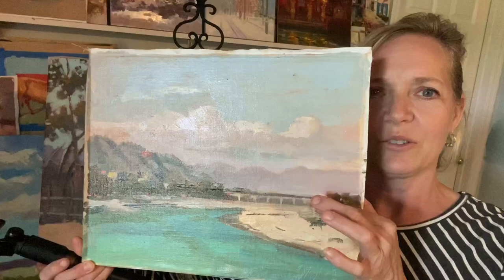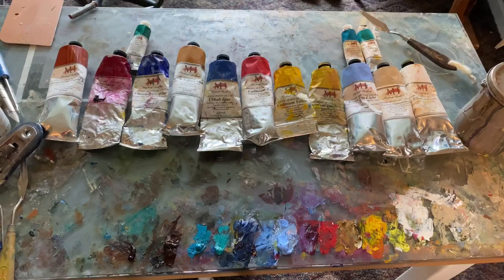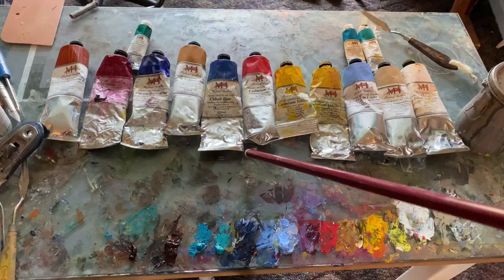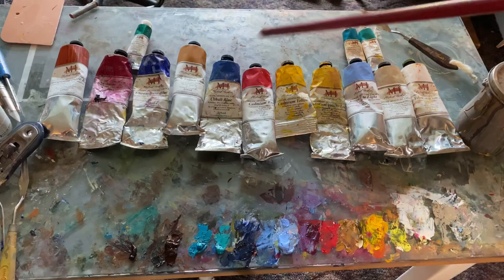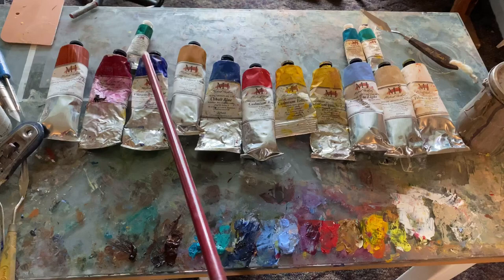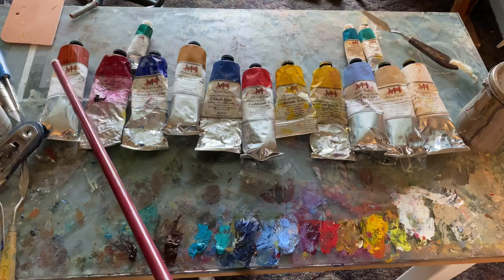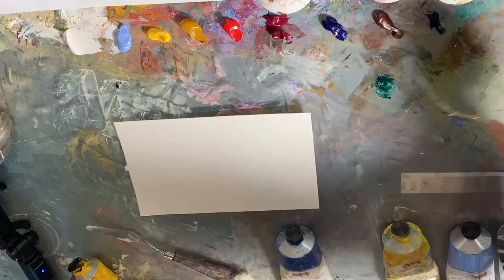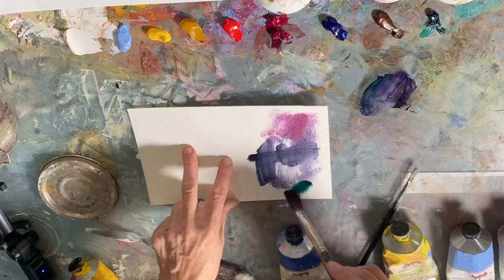Transparent vs Opaque Paints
I do a little bit of a description showing you the difference between opaque, and transparent paints. And a few mixtures of how to get some darkest darks and going into more neutral tones and grays.

Below are some link to read and understand more.